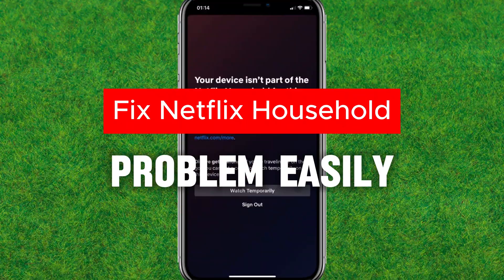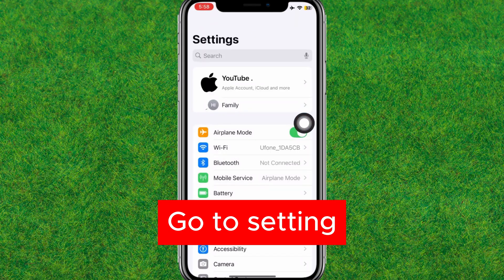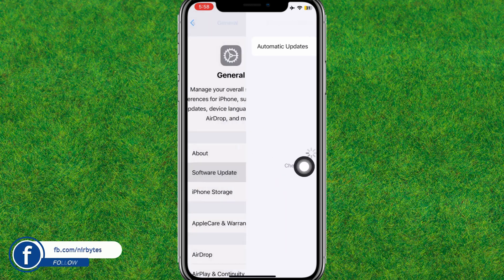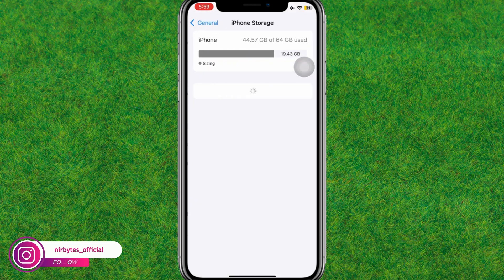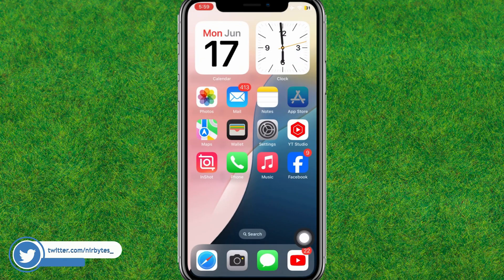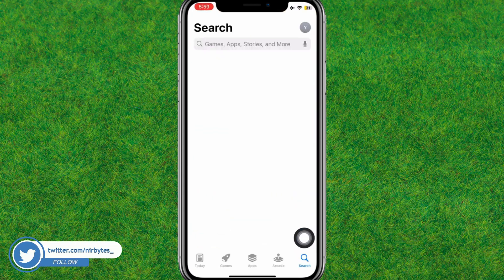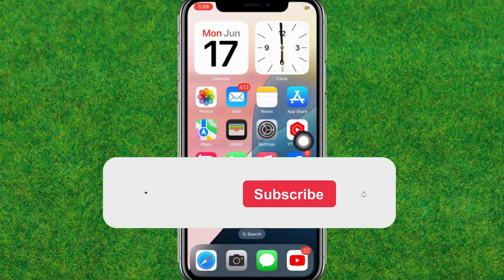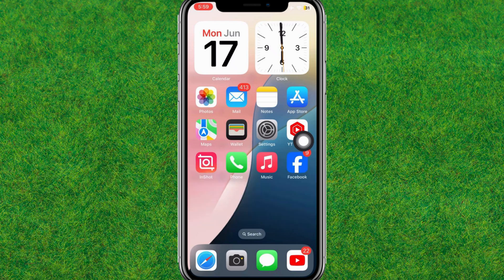How To FIX “Your device isn't part of the Netflix Household for this account” Problem 2024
TOP QUERIES:
your device isn't part of the netflix household reddit
your tv isn't part of the netflix household for this account
your device isn't part of the netflix household iphone
your tv isn't part of the netflix household for this account bypass
Manage Netflix Household
How to update Netflix Household
How to remove Netflix Household
Update Netflix Household meaningyour device isn't part of the netflix household for this account fix
your device isn't part of the netflix household for this account iphone
Manage Netflix Household
How to disable Netflix Household
this device is not part of your netflix household
netflix is not part of my device
netflix is not part of your household network
netflix household not working
netflix household tv error
netflix household tv not connected
netflix device not working
this is not part of netflix household